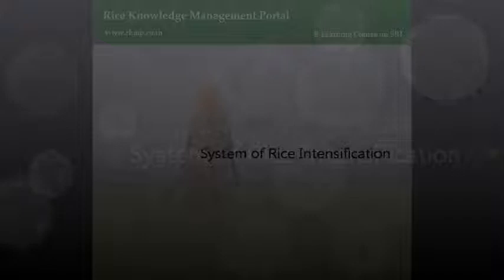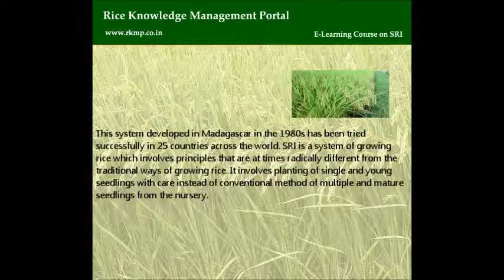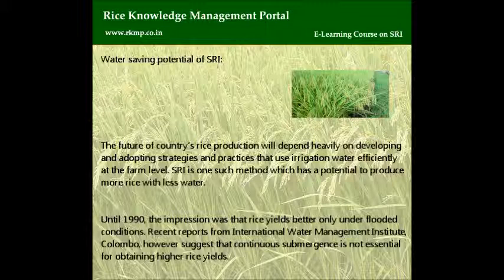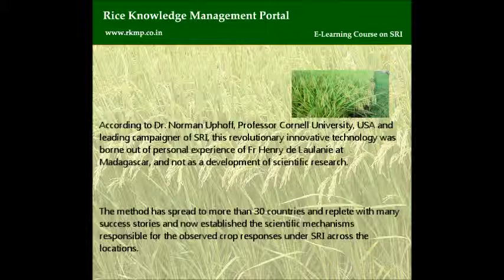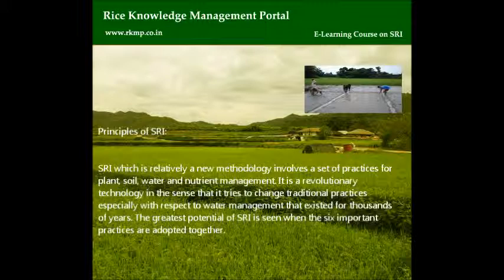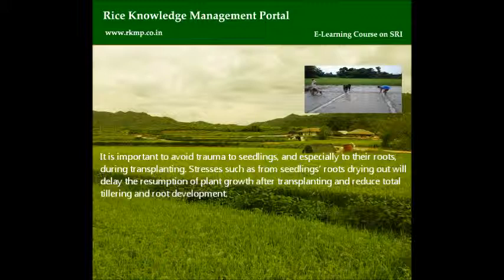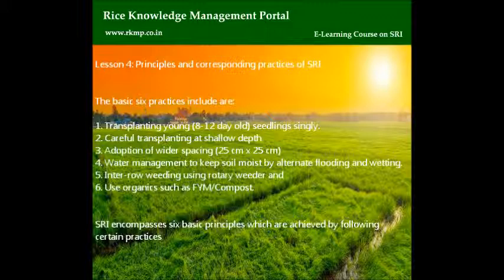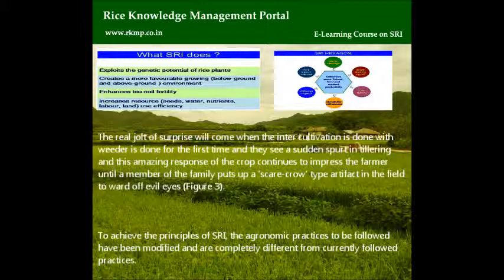Module 2: SRI Principles and Practices.wmv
At the end of this module, we will understand;
• What is System of Rice Intensification? & Water saving potential of SRI
• Outline of SRI practice & Principles of SRI
• What constitutes SRI and what not to do?
• Principle sand corresponding practices of SRI
• SRI Hexagon
• What is the effect of SRI on rice plants?